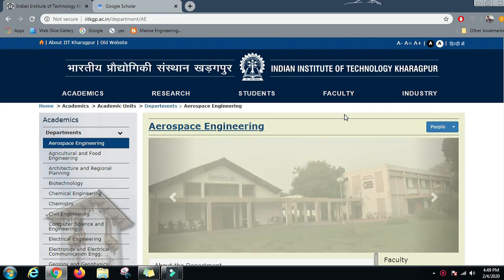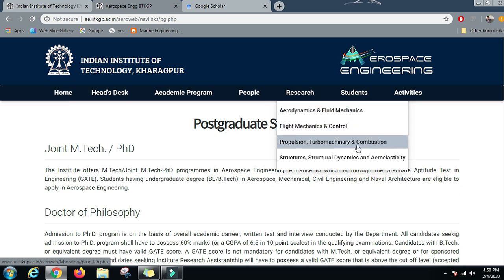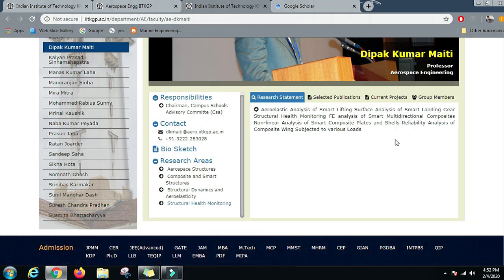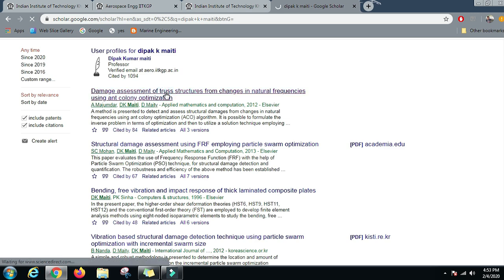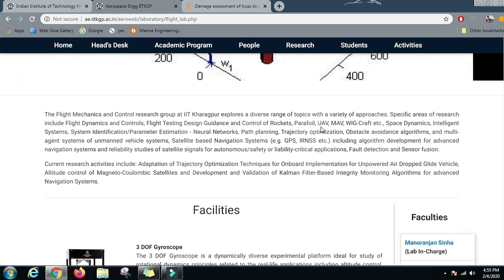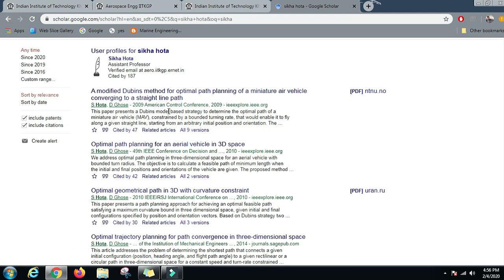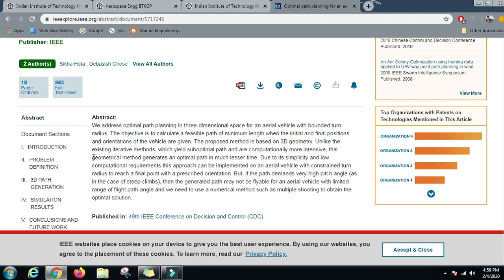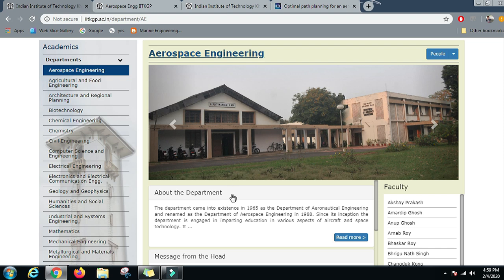IIT | KHARAGPUR | AEROSPACE ENGINEERING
Joint M.Tech. / PhD
The Institute offers M.Tech/Joint M.Tech-PhD programmes in Aerospace Engineering, entrance to which is through the Graduate Aptitude Test in Engineering (GATE). Students having undergraduate degree (BE/B.Tech) in Aerospace, Mechanical, Civil Engineering and Naval Architecture are eligible to apply in Aerospace Engineering.

Doctor of Philosophy
Admission to Ph.D. program is on the basis of overall academic career, written test and interview conducted by the Department. All candidates seeking admission to Ph.D. program shall have to possess 60% marks (or a CGPA of 6.5 in 10 point scales) in the qualifying examinations. Candidates with B.Tech. or equivalent degree must have valid GATE score. A GATE score is not mandatory for candidates with M.Tech. or equivalent degree or for sponsored candidates. However, candidates seeking Institute Research Assistantship will have to possess a valid GATE score that is above the cut off level (accepted for M.Tech. admission in a particular year). Ph. D. program is research intensive program where the student is expected to conduct original work under the supervision of one or more faculty members. The award of the Ph. D. degree is made on the basis of satisfactory performance in prescribed course work and seminar and the thesis submitted by the student and a final viva-voce. The thesis submitted shall be report of the original research work in an area of Aerospace Engineering.